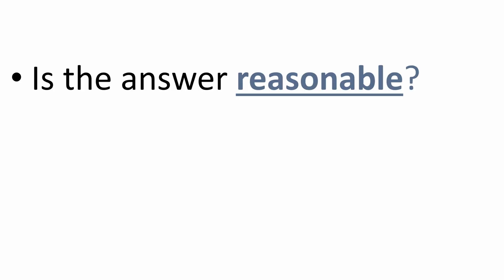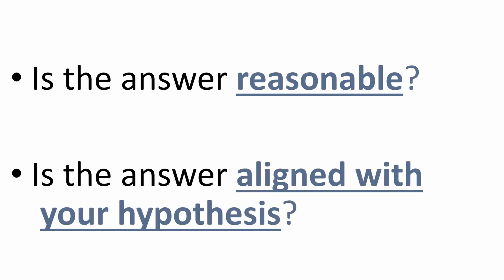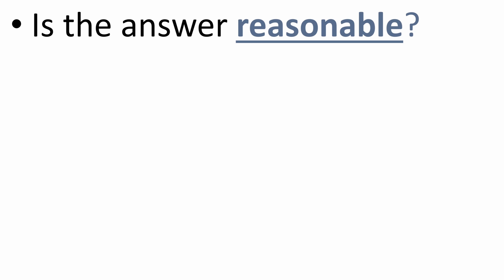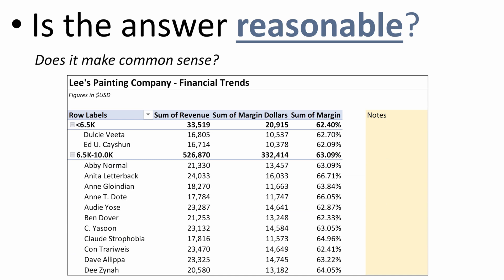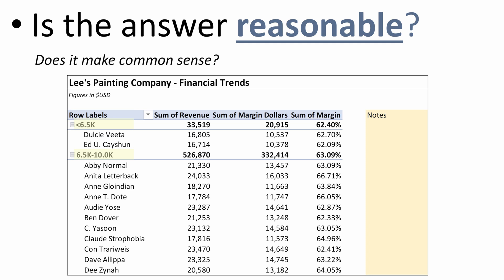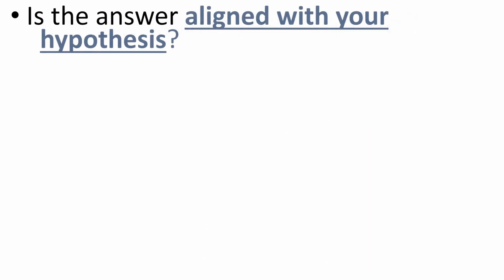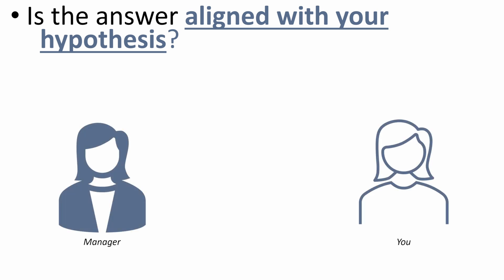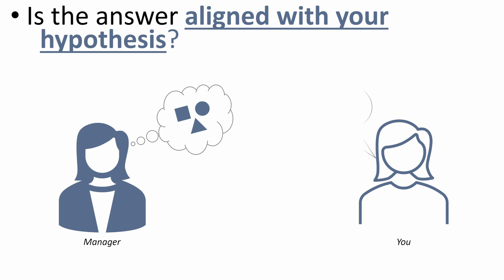The MOST IMPORTANT SKILL you NEED TO MASTER (What to focus on when checking ANY ANALYSIS)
In this video we cover the basics of checking any analysis you have created, both in Excel and broad principles to follow to ensure you ALWAYS HAVE THE RIGHT ANSWER!